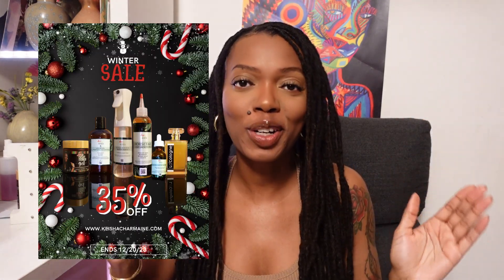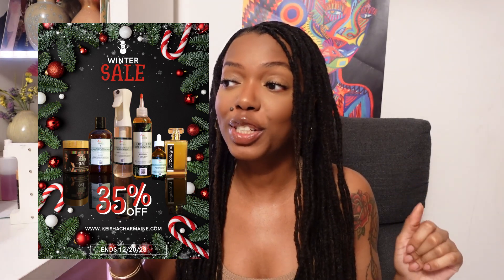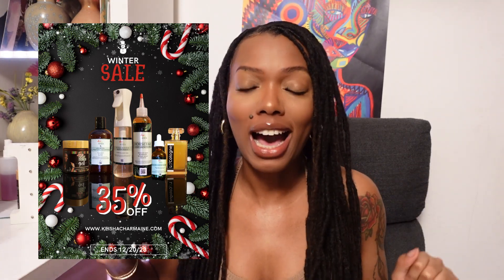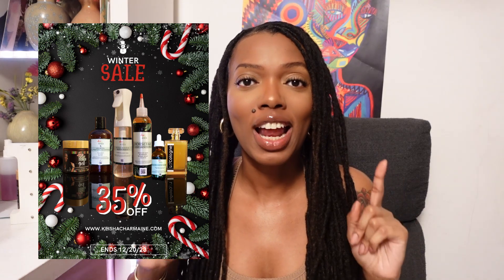What I Wish I Knew Before I Started My Locs...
SHIPPING ADDRESS:
Keisha Felix